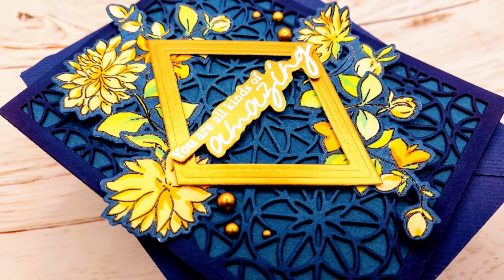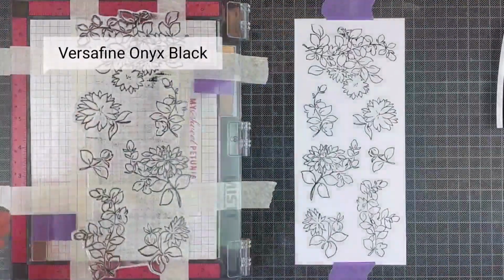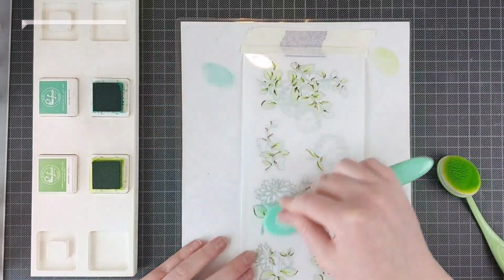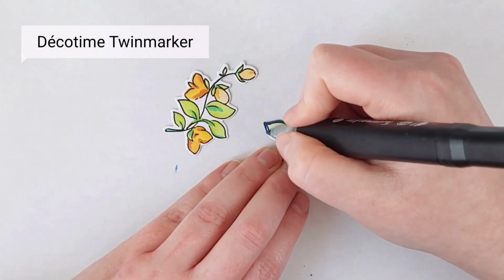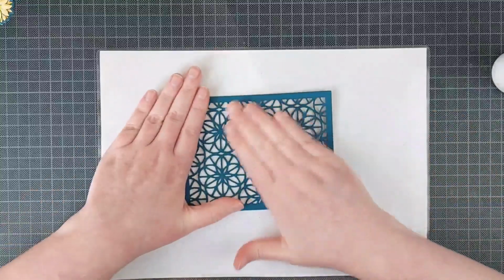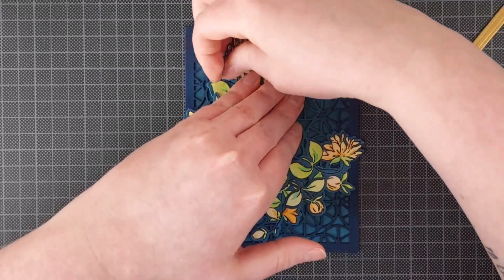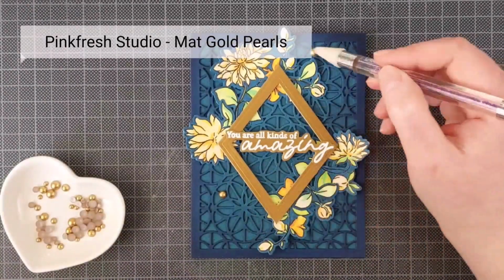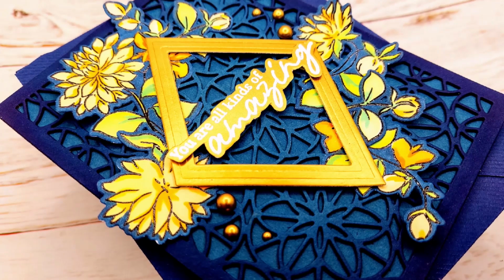Pinkfresh Challenge | Bright Ink Blended Florals on Dark Backgrounds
Hello crafty friends! I'm back with a really easy way to use your die cut images on dark backgrounds without that weird white outline!

SUPPLIES

• Mondi Color Copy 300 gsm (for cardbase and die cut layering)